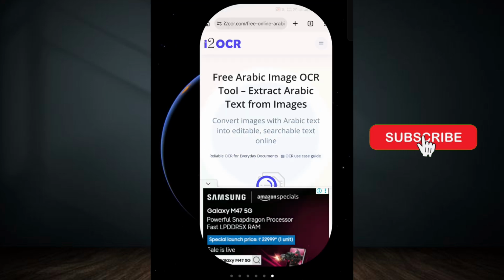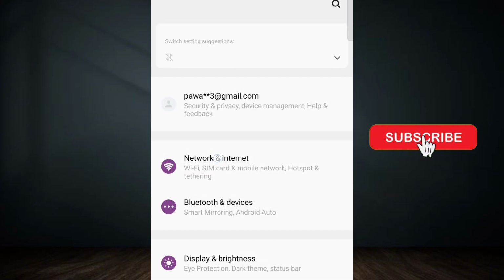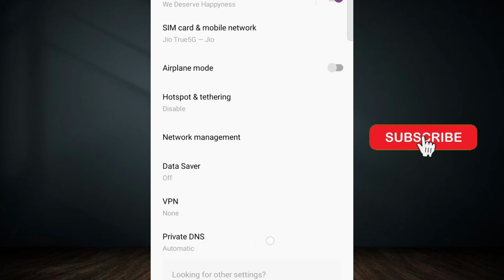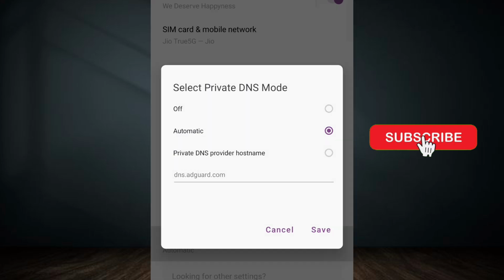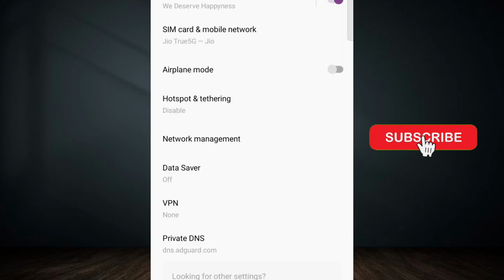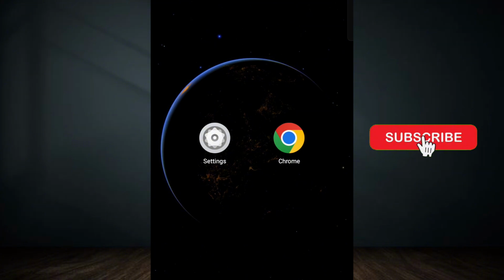How to Block Ads on Android Websites Chrome | 2 Min Live Proof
Learn how to block annoying ads on websites while browsing on Android. Follow this simple step-by-step guide to enjoy a cleaner, faster browsing experience.